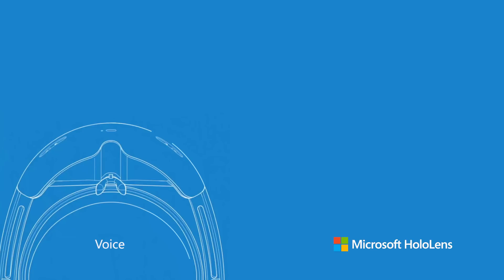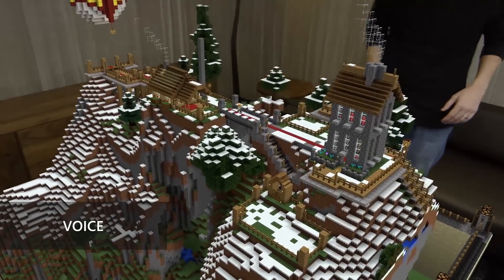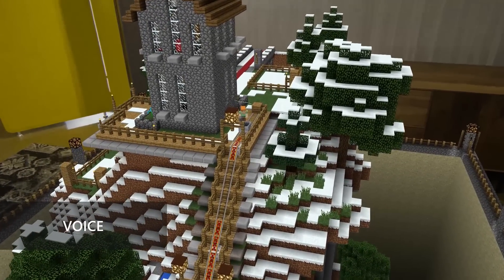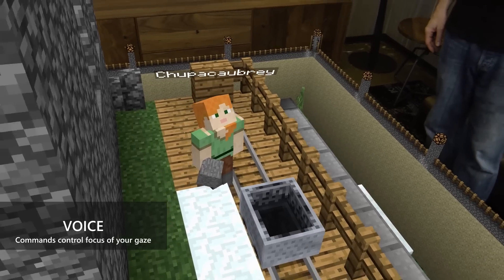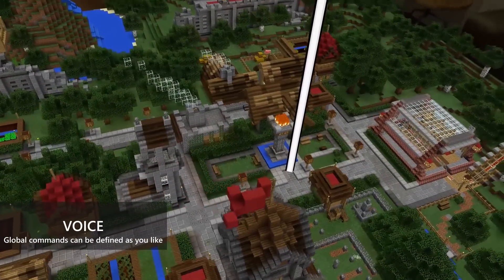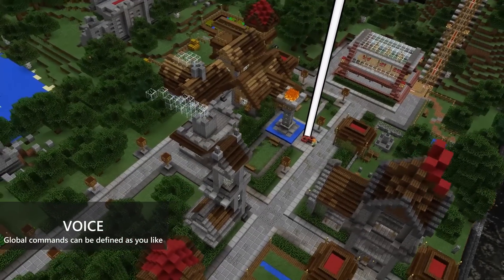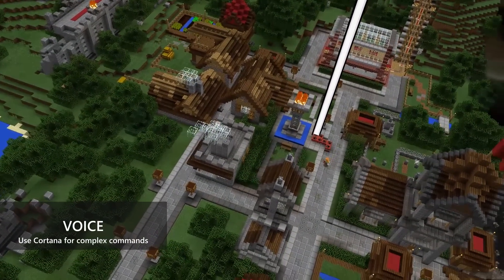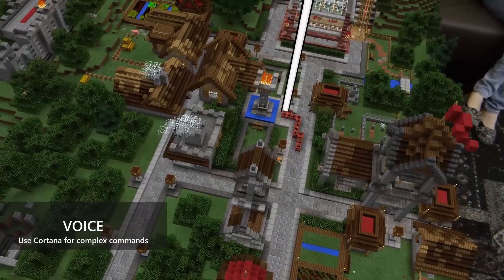Microsoft HoloLens: Voice Input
Voice is a form of input on HoloLens. Once you've targeted a hologram with your gaze, you can interact with that hologram by giving a voice command.